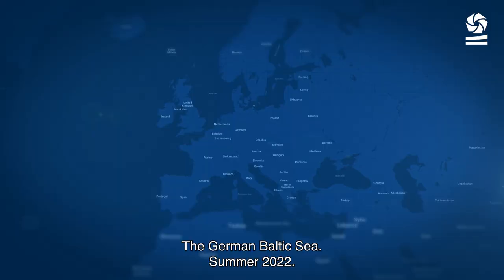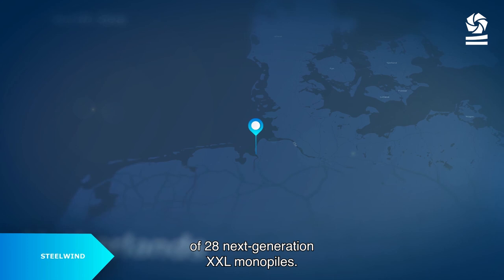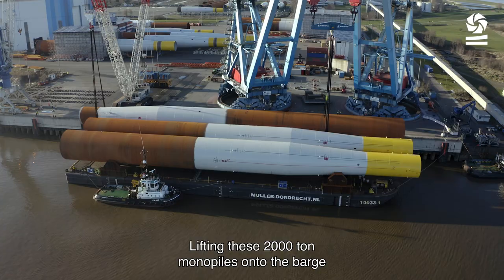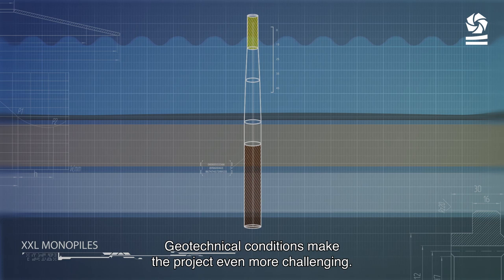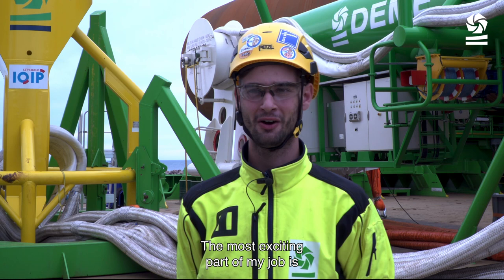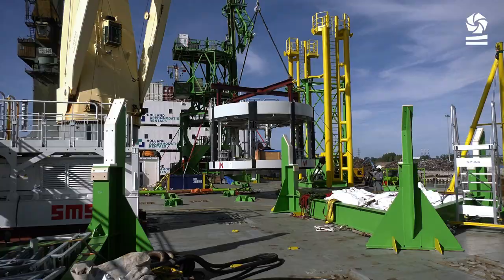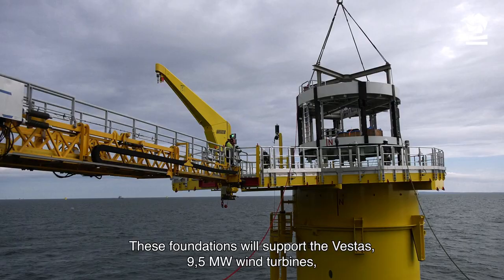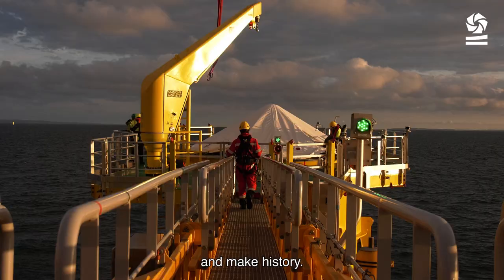Arcadis Ost Orion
We would like to take you through our Arcadis Ost 1 journey, which meant for DEME first full floating installation methods for a windfarm, using the newest vessel Orion”.